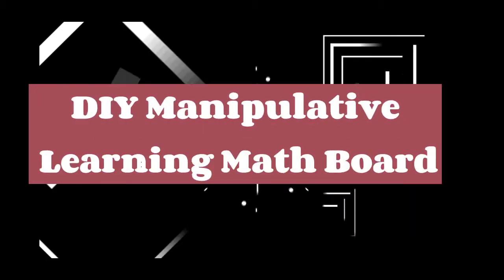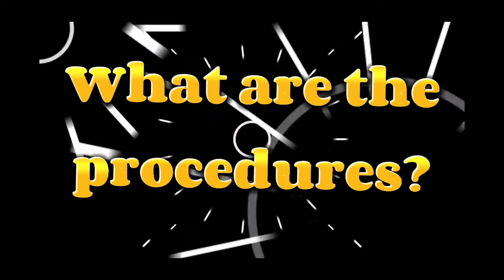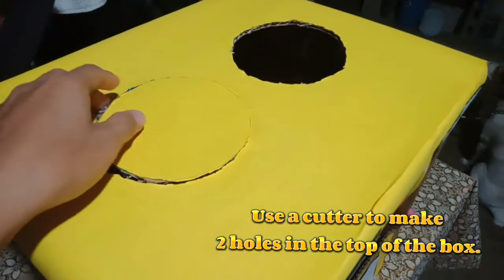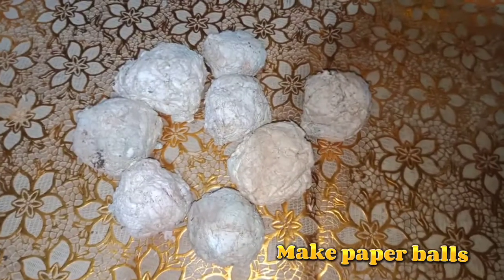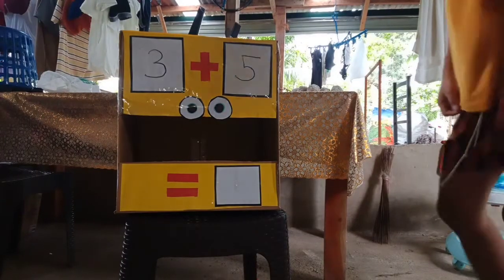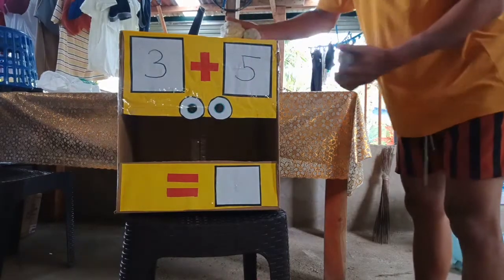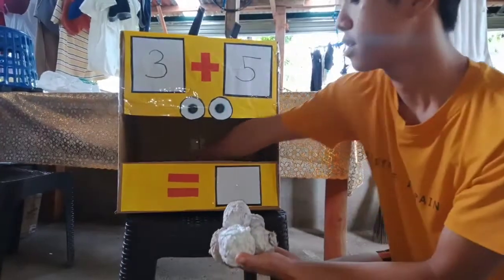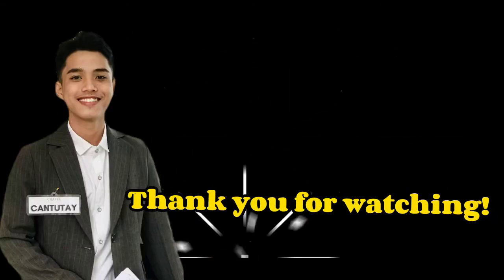DIY Manipulative Learning Math Board